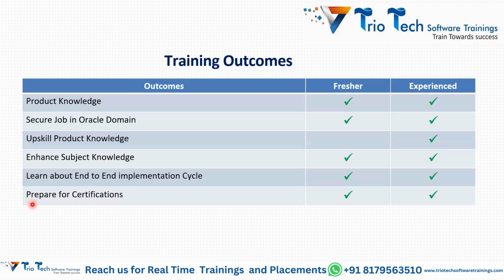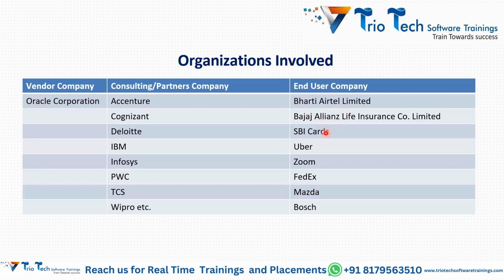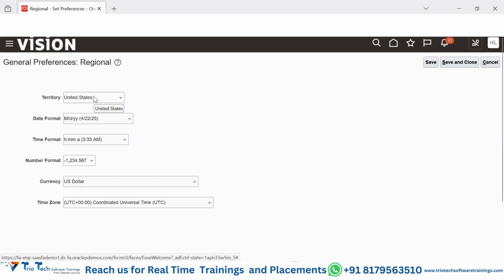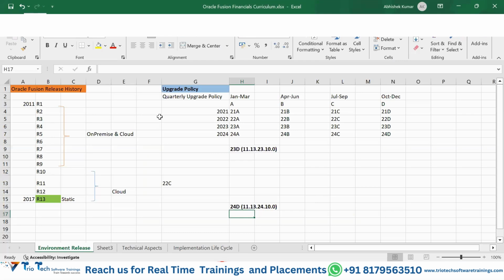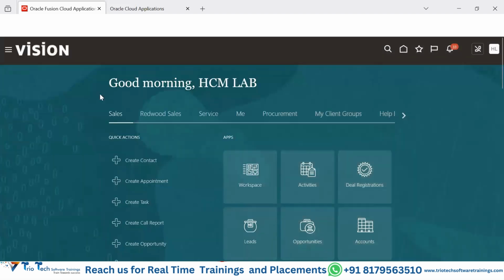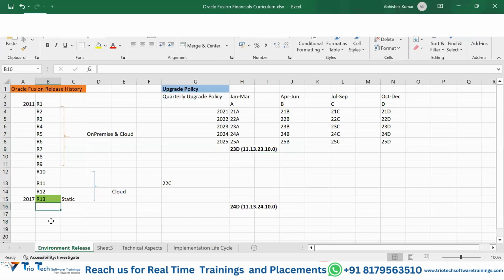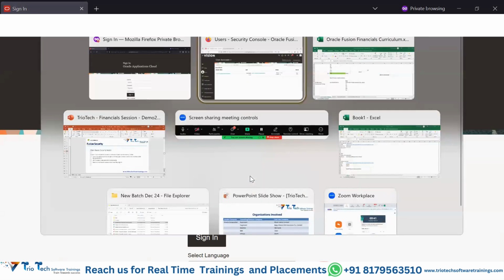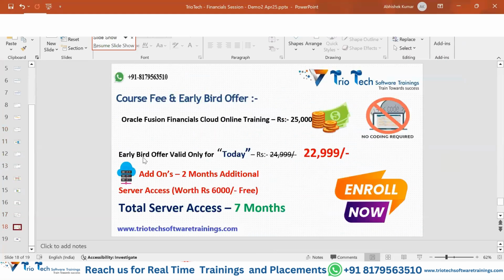Oracle Cloud Financials Online Course | Oracle Fusion Financials Certification & Training Demo-2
Do you want to build a great career in finance and technology? 📊💻
It’s time to Learn Oracle Fusion Financials and step into the world of cloud-based finance systems!

In this video, you’ll get a simple introduction to Oracle Fusion Financials Online Training — a powerful part of Oracle Fusion Cloud ERP. This tool helps companies manage their money better, see real-time data, and make smart decisions fast.

✨ What Will You Discover?
🔹 How to use the Oracle Fusion ERP tutorial for beginners
🔹 Understand Oracle Financials Cloud ERP features like reports, dashboards, and analytics
🔹 Learn about Oracle Fusion General Ledger, Accounts Payable, and Accounts Receivable
🔹 See how businesses use Oracle Financials implementation to improve performance

This training is perfect for students, working professionals, and anyone looking for Oracle Fusion Financials job opportunities.

🎯 Why Choose This Oracle Fusion Financials Course?
✅ Get hands-on experience with Oracle Fusion Financials real-time training
✅ Learn through projects in our Oracle Fusion course with live projects
✅ Prepare for interviews with helpful Oracle Fusion interview questions
✅ Understand step by step with our easy Oracle ERP step-by-step guide
✅ Earn an Oracle Fusion Financials certification and boost your resume

Whether you’re aiming to become an Oracle ERP consultant or just want to understand cloud finance better, this course is made for you.

You can also check our Oracle Fusion training free demos and detailed Oracle Financials demo sessions to start.

Let’s master Oracle Cloud Financials together and unlock exciting Oracle Fusion jobs around the world! 🌍🚀